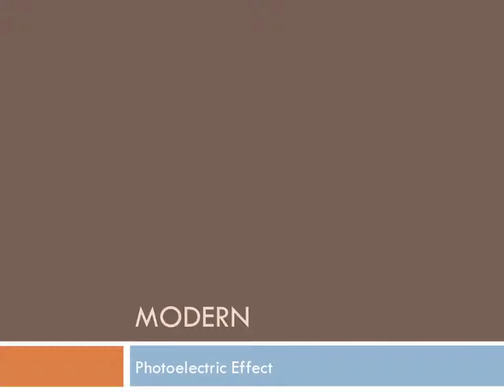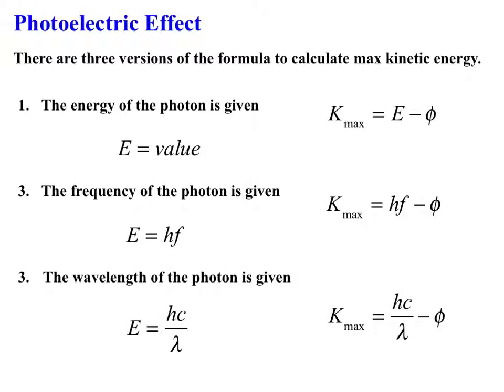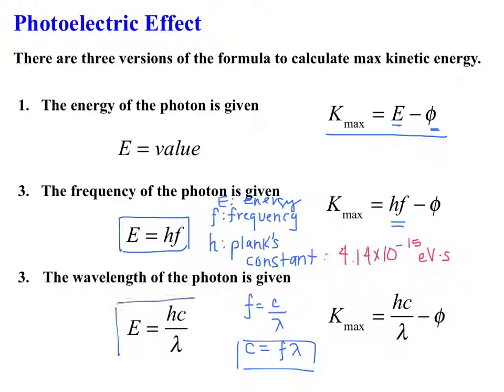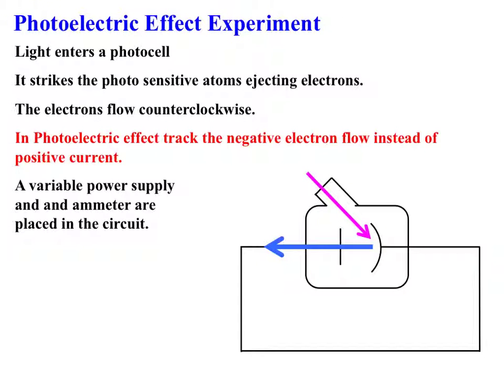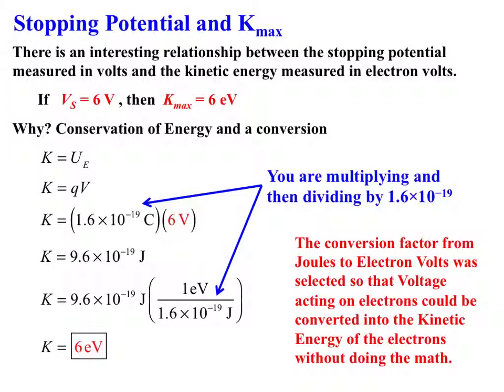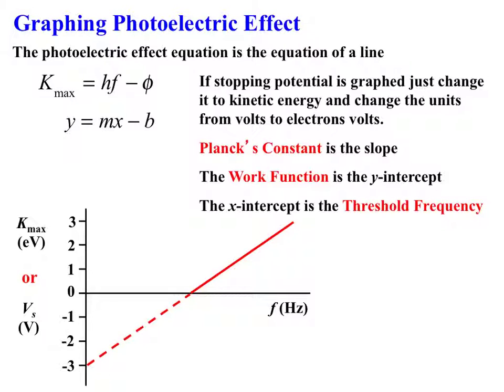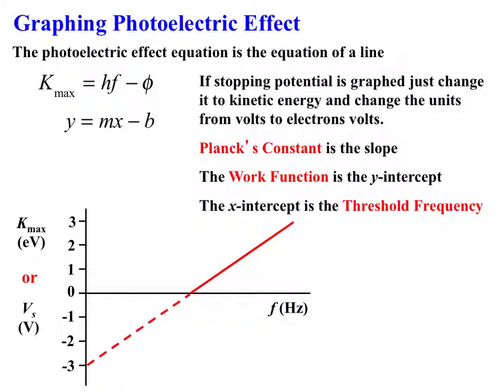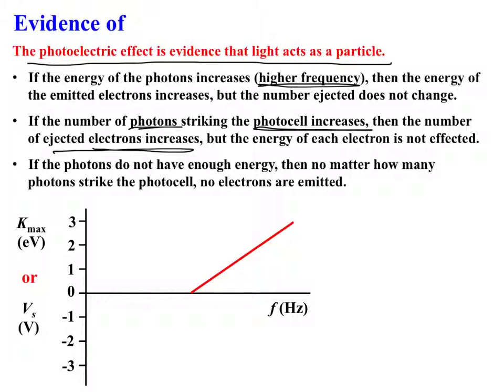ap photoelectric effect